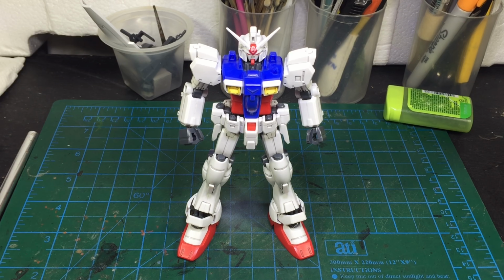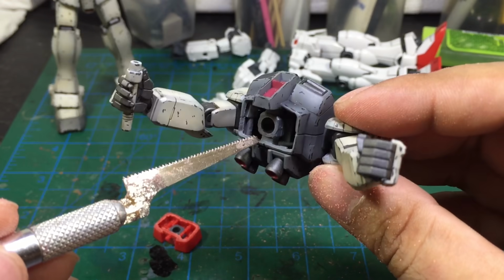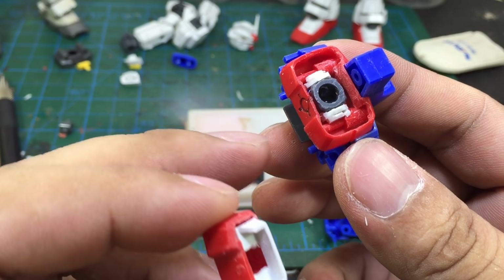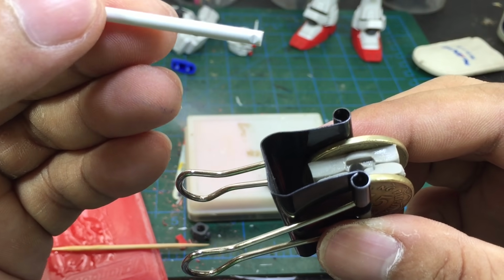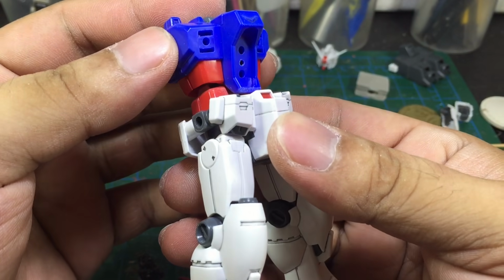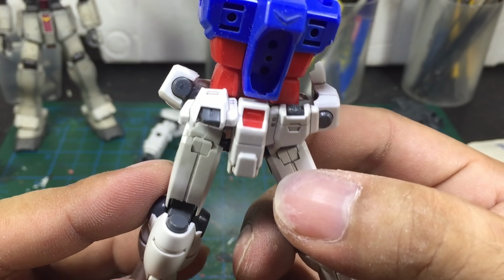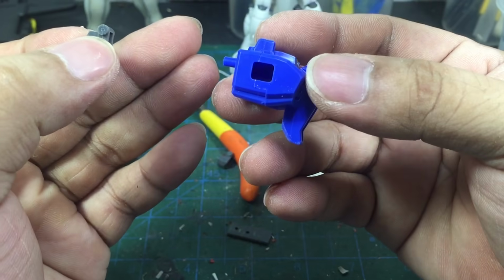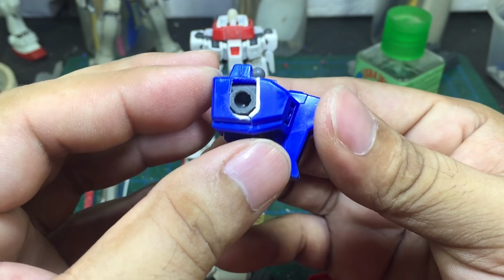HG GP01 Articulation mod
In this video I did some modification to improve the articulation of the old HGUC GP01 kit. Waist is now sporting some ball joints which give more freedom of movement which it previously wast just a swivel and the arms can go now go to the sides almost touching the head thanks to a swinging polycap. Also did the fronts skirts which are now separate and some minor surgery to the upper thigh. Hope you enjoy the video!